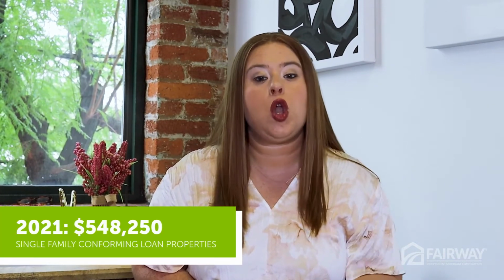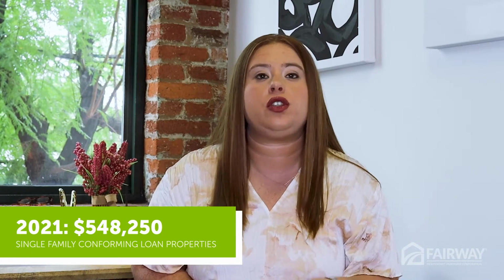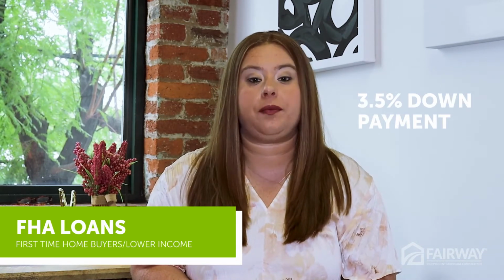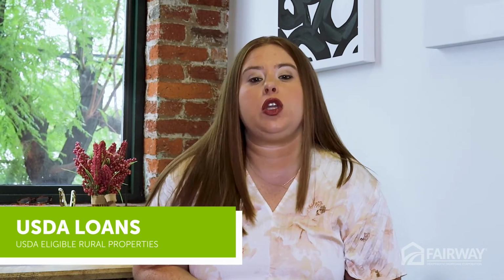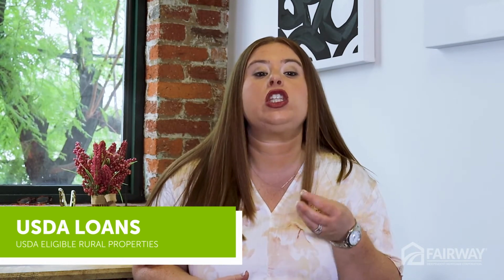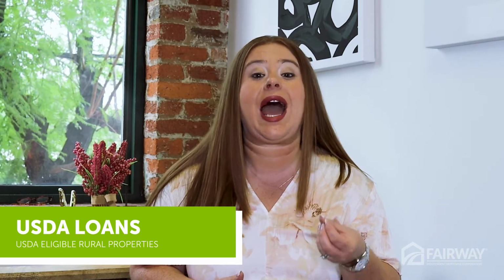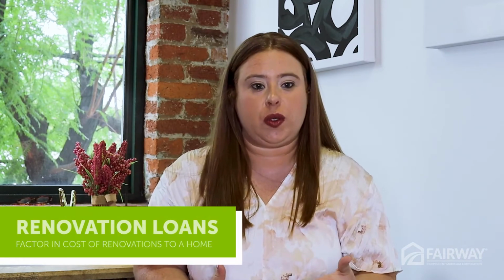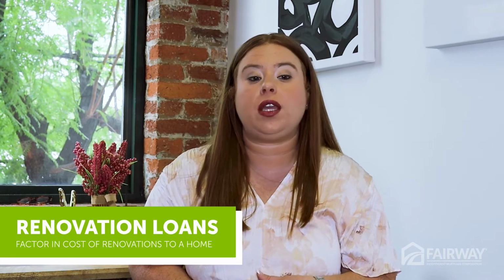Mortgage Products You Should Know About: Conforming Loans, FHA, VA, USDA & Specialty Home Financing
A home mortgage isn't one size fits all. In this video, we break down all the available mortgage products for home buyers and how they could help you find the home of your dreams.

Sarah Rubin breaks down the difference between conforming and non-conforming mortgage loans, government-backed loans such as FHA, VA, and USDA loans, and specialty loan products such as JUMBO, Renovation, and Reverse Loans. Each home mortgage product aims to help certain homebuyers through varying downpayment and credit qualifications.

If you are looking to buy a home, it's important to understand all the available mortgage loans and their qualifications so you can find the perfect solution for your specific situation. Please reach out to one of our loan officers if you are ready to start your home buying process.

Sarah Rubin | NMLS #2052048
Regional Marketing Director

NMLS#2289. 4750 S. Biltmore Lane, Madison, WI 53718, 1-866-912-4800. Pre-approval is based on a preliminary review of credit information provided to Fairway Independent Mortgage Corporation which has not been reviewed by Underwriting. Final loan approval is subject to a full Underwriting review of support documentation including, but not limited to, applicants’ creditworthiness, assets, and income information, and a satisfactory appraisal. This is not an offer to enter into an agreement. Not all customers will qualify. Information, rates, and programs are subject to change without notice. These materials are not from HUD or FHAand were not approved by HUD or a government agency.*Program subject to military eligibility requirements. All products are subject to credit and property approval. Other restrictions and limitations may apply. Equal Housing Opportunity.